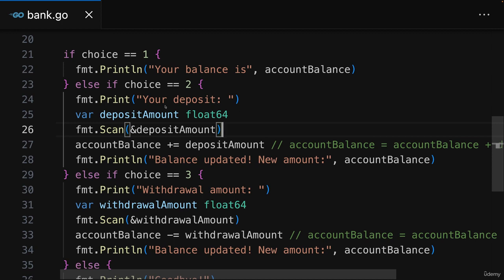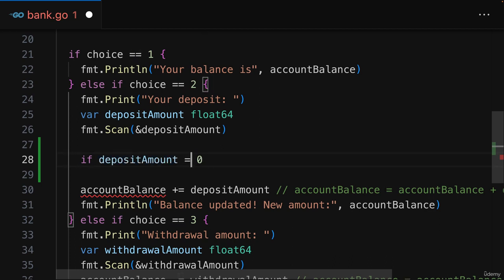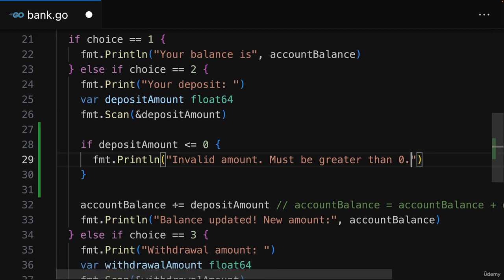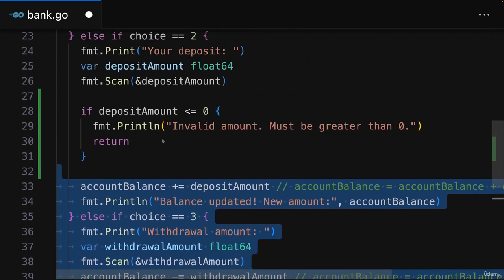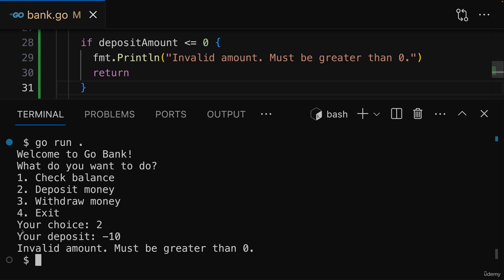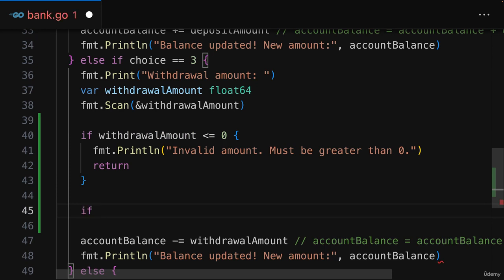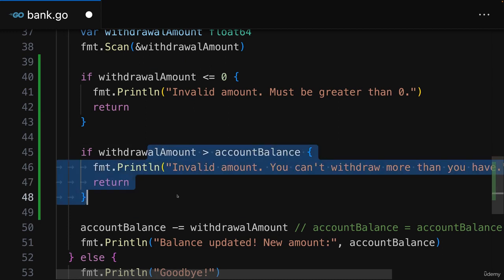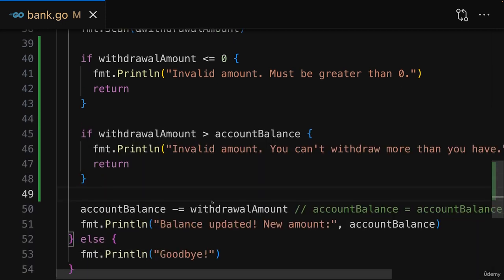33 Nested if Statements & Using return To Stop Function Execution